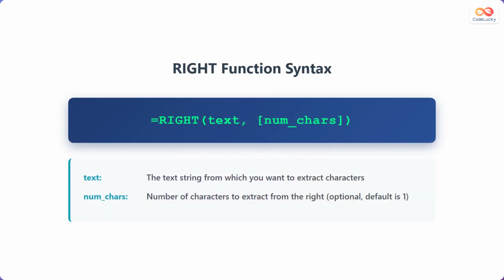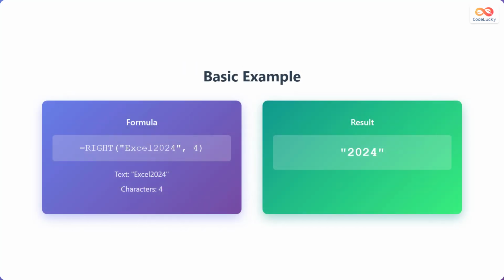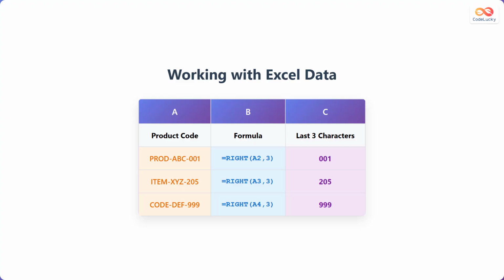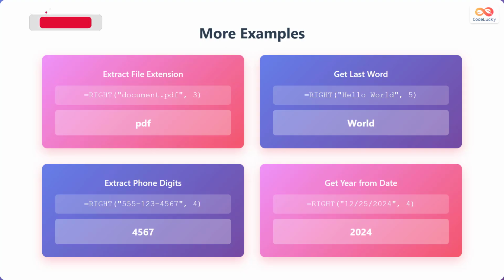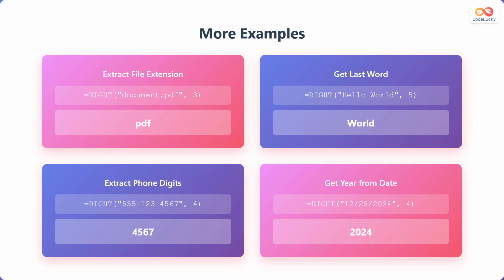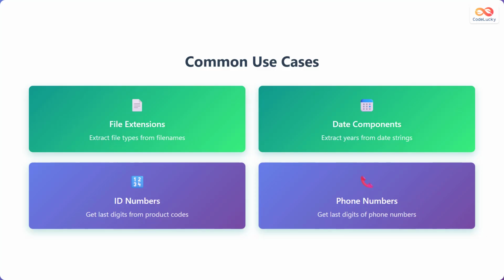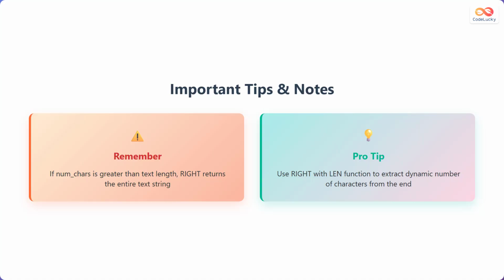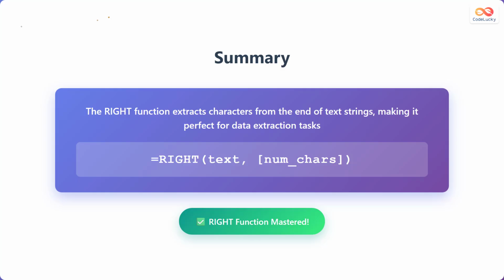Excel RIGHT Function Tutorial: Extract Text from End of Strings Easily!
Learn how to master the RIGHT function in Excel! 🚀 This tutorial provides a comprehensive guide for beginners, covering everything from basic syntax to practical examples and common use cases. Whether you need to extract file extensions, ID numbers, date components, or phone number digits, the RIGHT function is your go-to tool. 🎉

In this video, you'll discover:
- The basic syntax of the RIGHT function: `=RIGHT(text, [num_chars])`
- Step-by-step examples for extracting text from the end of strings
- How to work with Excel data using the RIGHT function in tables
- Multiple examples and use cases to enhance your Excel skills
- Important tips and notes for effective use of the RIGHT function

Enhance your data manipulation skills and become an Excel pro! 👍

Chapters:
00:00 - RIGHT Function in Excel - Introduction
00:16 - RIGHT Function Syntax
00:50 - RIGHT Function Basic Example
01:18 - RIGHT Function Excel Table Example
02:08 - RIGHT Function Multiple Examples
03:23 - RIGHT Function Common Use Cases
03:49 - RIGHT Function Tips and Notes
04:13 - RIGHT Function Summary
04:35 - Outro